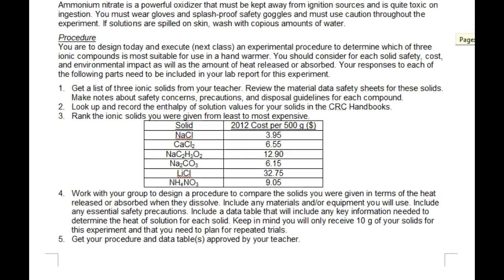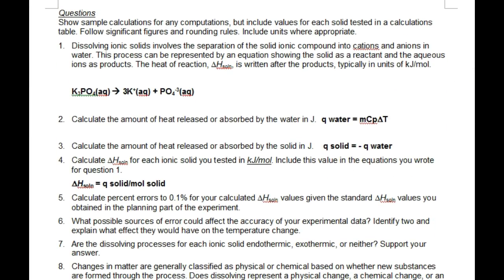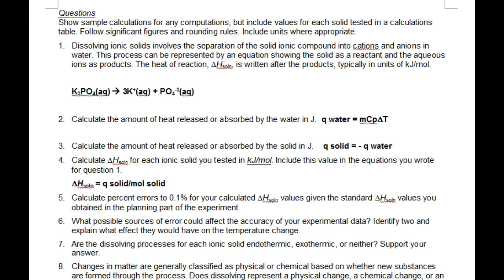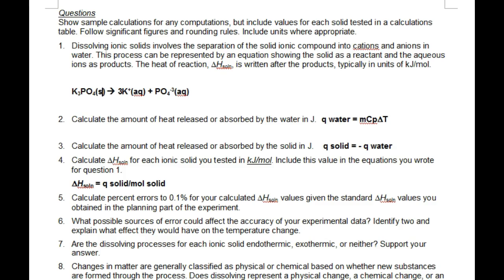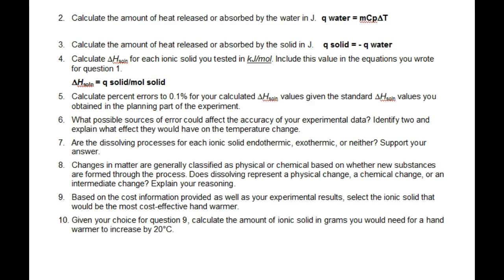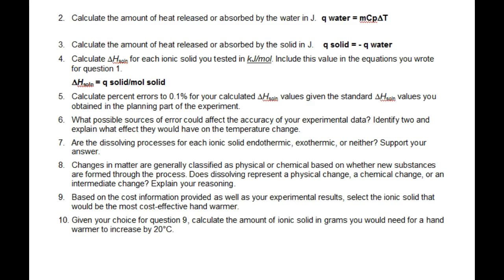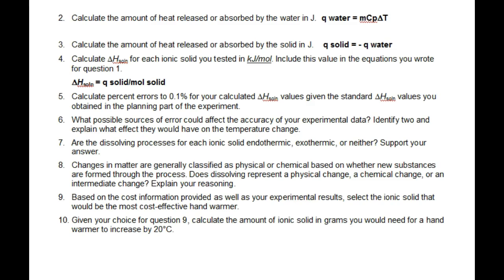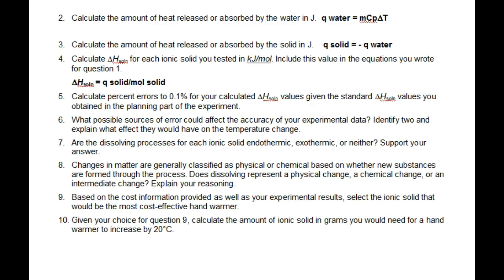Handwarmer Design Challenge Lab Helps